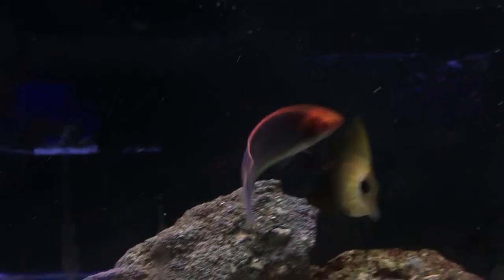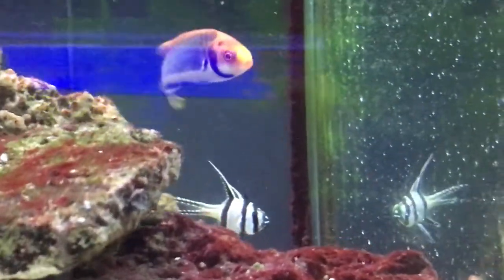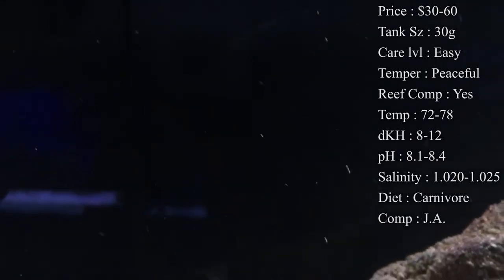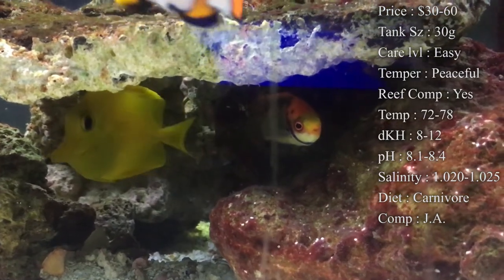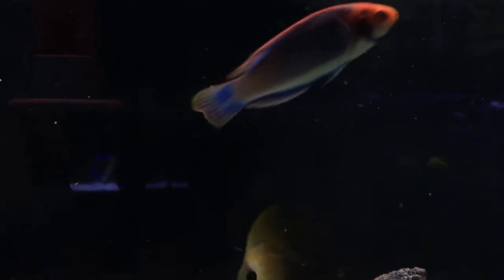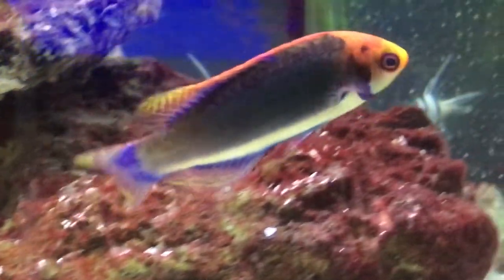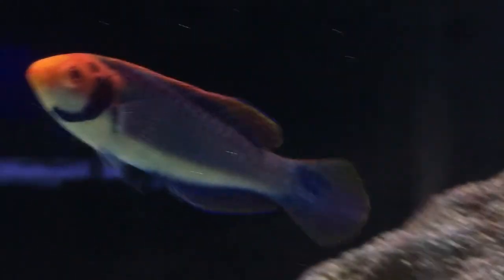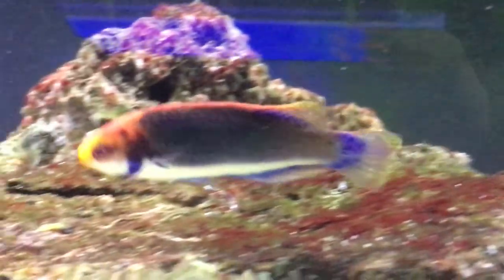All About The Tricolor Wrasse or Red Head Solon Fairy Wrasse or Solar Fairy Wrasse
It's like looking at a mini rainbow in your tank! This fairy wrasse is so peaceful and loves to be the center of attention! Getting to only 5 inches by the end of its growth, you can have this fish in virtually any size tank and they will thrive! Happy to be back after 2 weeks out! Hope you all enjoyed today's video.

What to Follow :
Personal :